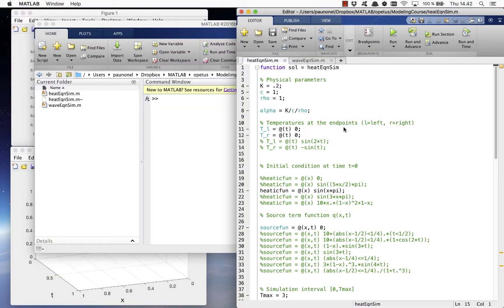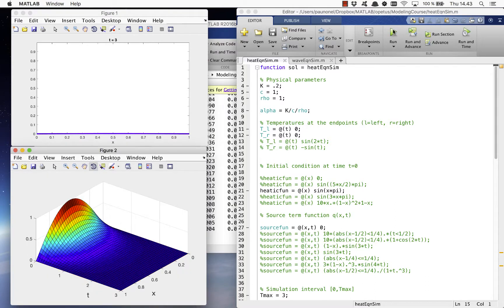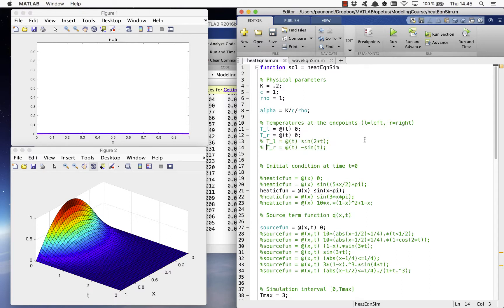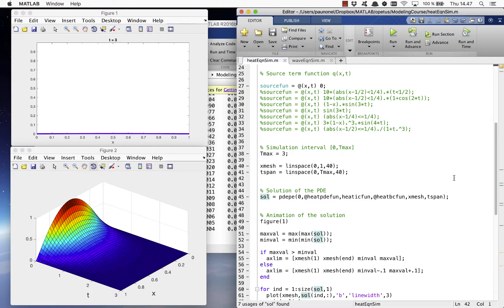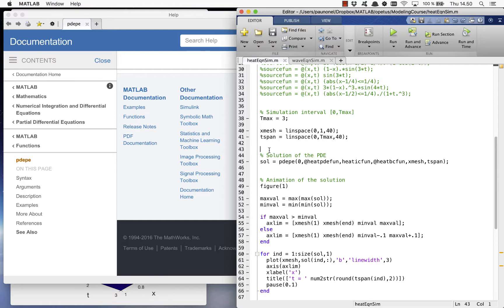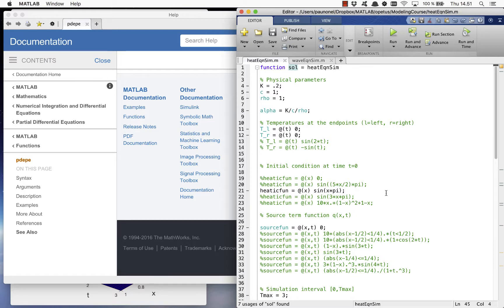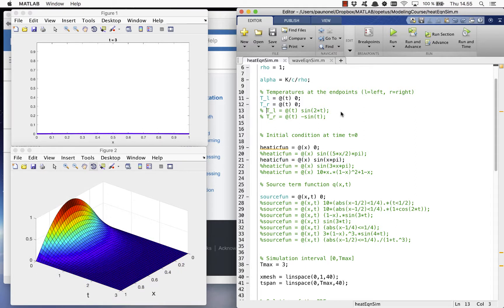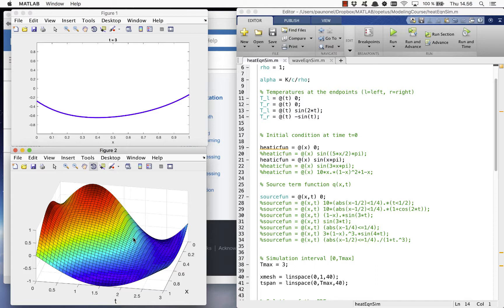Modeling with PDEs part VI - Matlab simulations